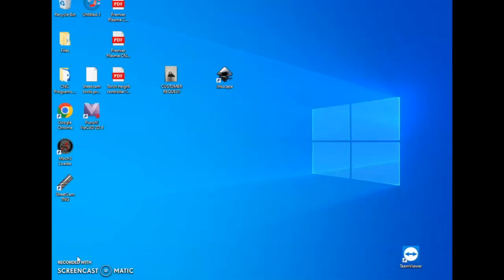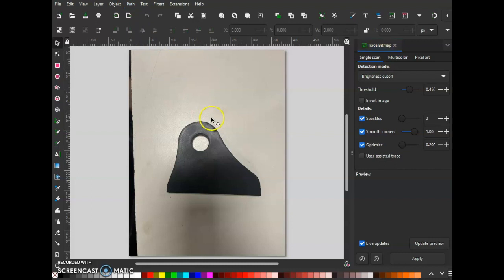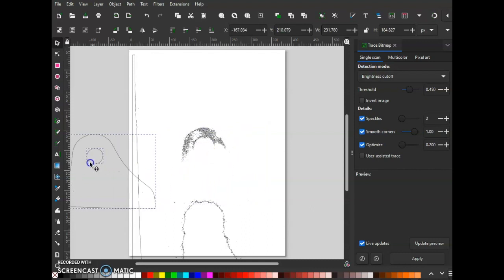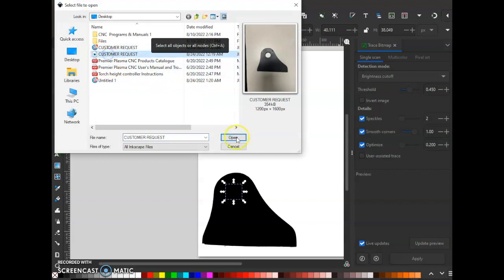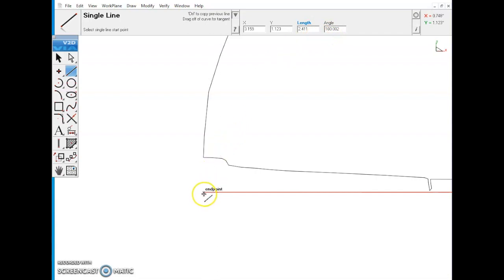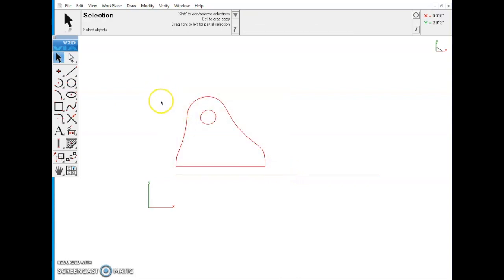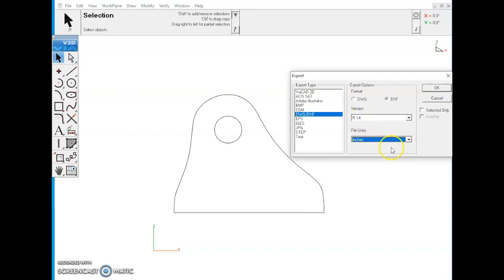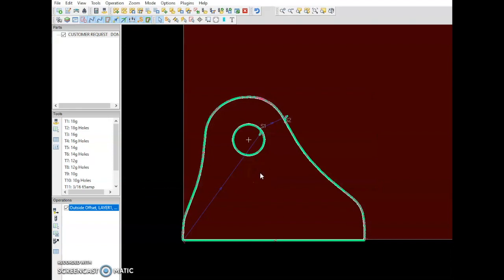CUSTOMER REQUEST CREATING A PART FROM A PICTURE CNC PLASMA TABLE PREMIER PLASMA CNC